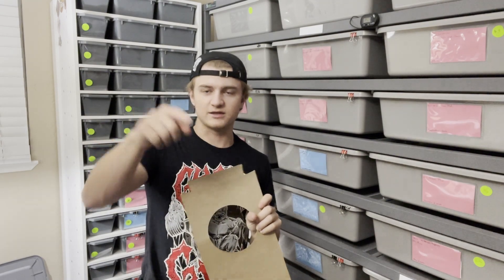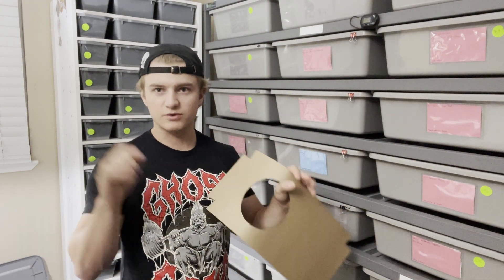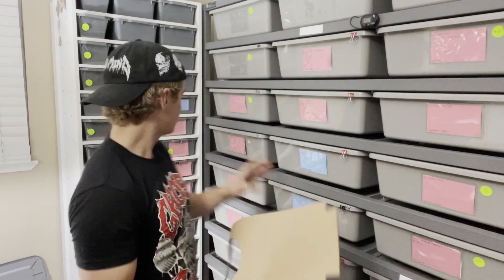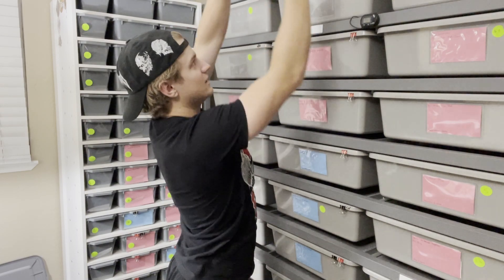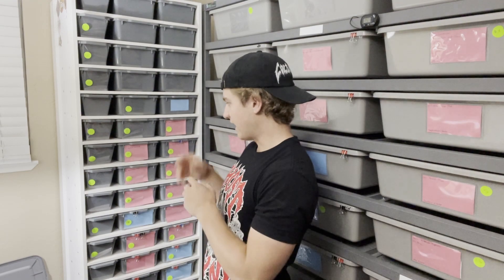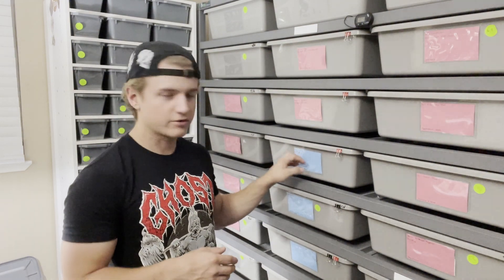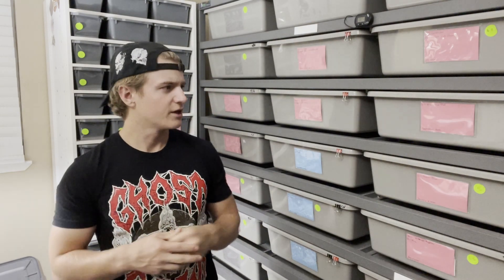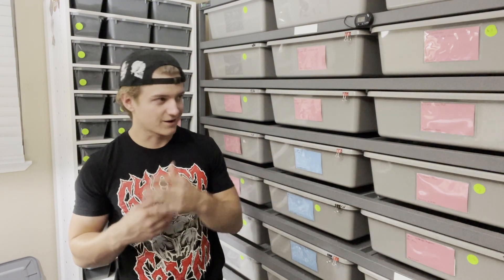Equipment For Ball Pythons & What We Use at Constrictor Culture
Make sure to check us out on our other socials